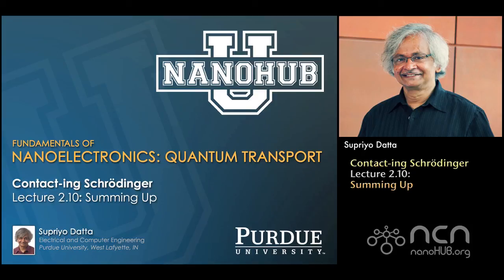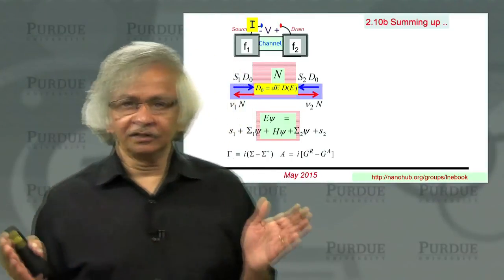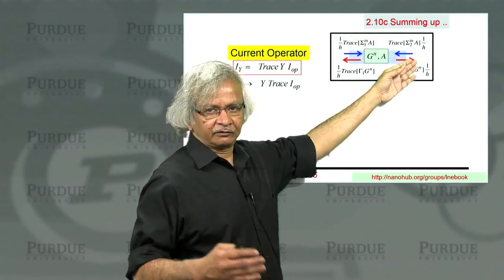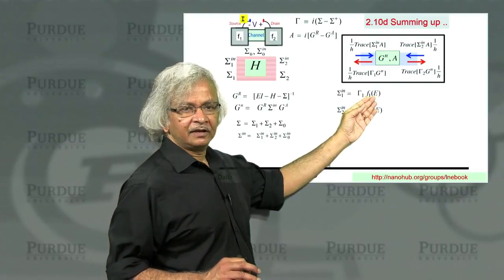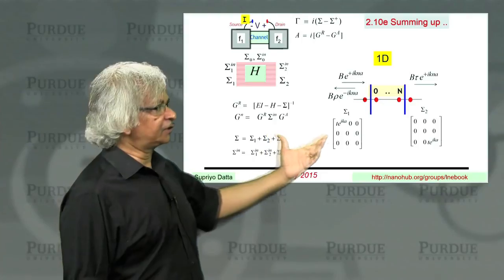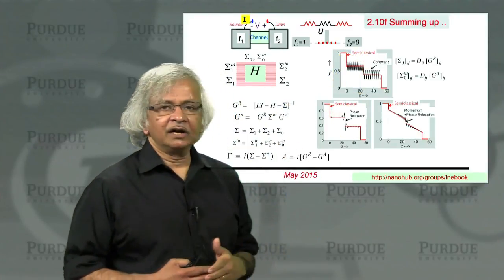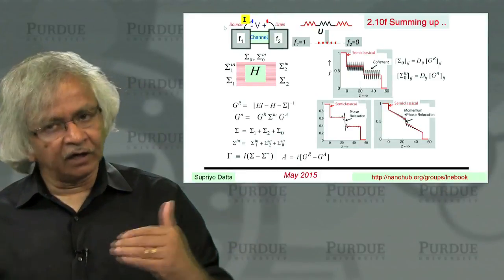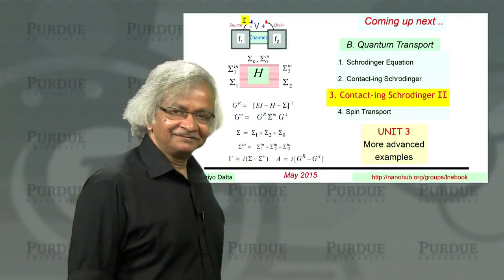nanoHUB-U Fundamentals of Nanoelectronics B L2.10: Summing Up